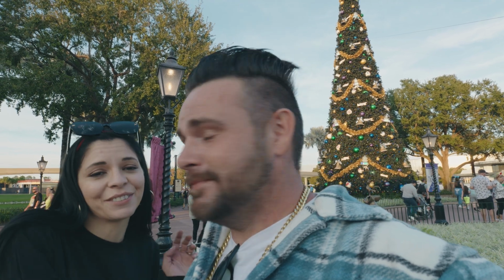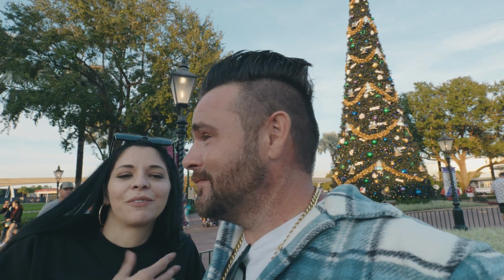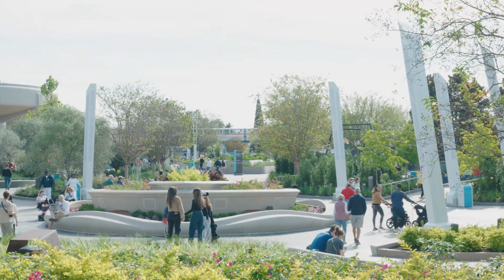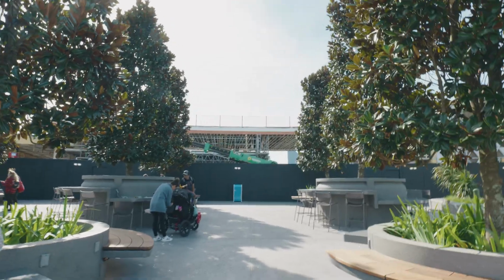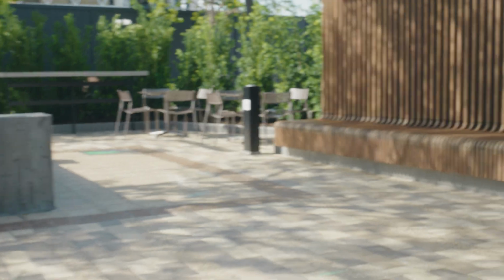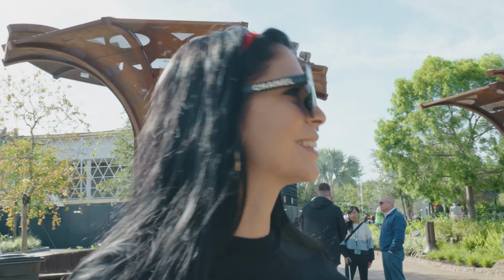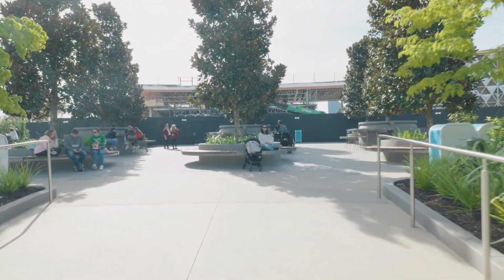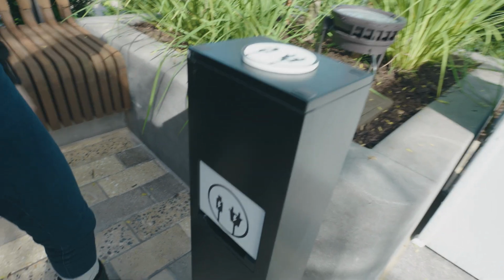A NON DISNEY ADULT GUIDE OF EPCOTS CELEBRATION GARDEN, FESTIVAL OF THE HOLIDAYS FOOD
There are tons of new attractions coming to Epcot in walt disney world Florida, Epcots construction has lasted and unusually long time. so we diecided to check it out, as well as a food tour of the festival of the holidays 2023, and moana journey of water attraction. also Epocts new central hub the celebration gardens. some was good some was bad so lets check it out.

Hi, thanks for checking out #,TRIPPINGTHROUGHADVENTURES our familytravel TRAVELvlog we are a Central Florida family who is always looking for new adventures & TODDLERACTIVITIES . From theme parks, beaches, historical sites, to food. We love seeing new places and trying new things! …..Which for our KIDS…. Pretty much everything is new ☺️ Thank you for watching and if you have any questions about any the places we travel, leave a comment and we will answer to the best of our knowledge!